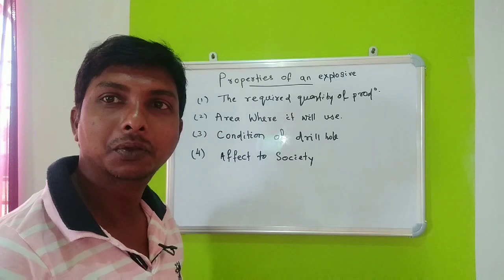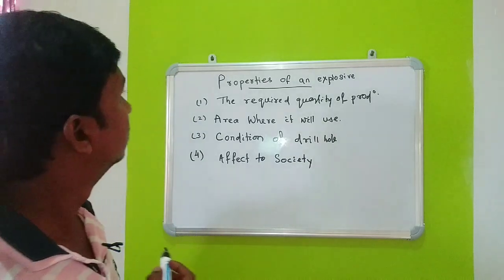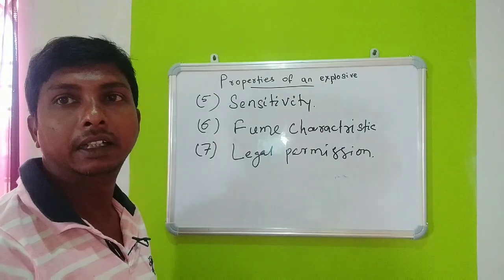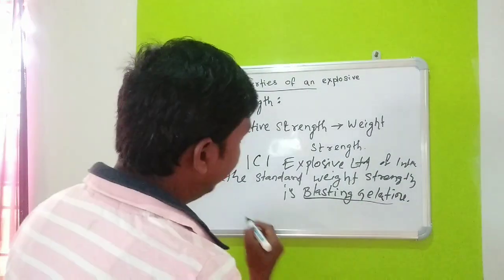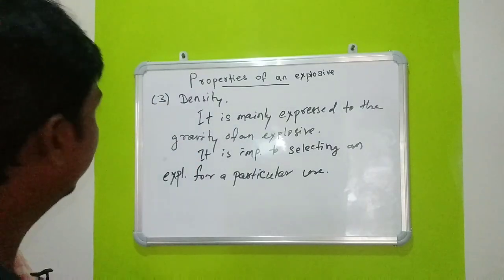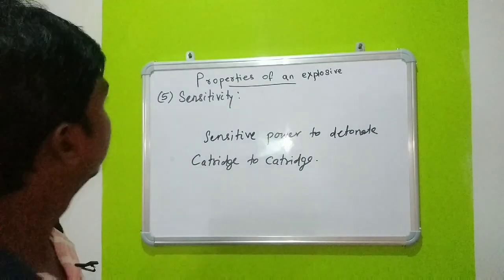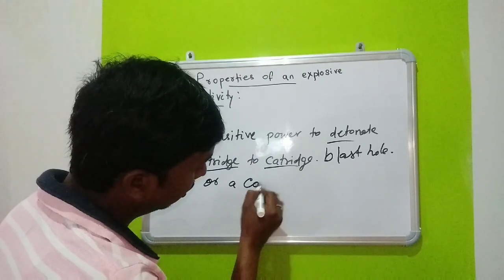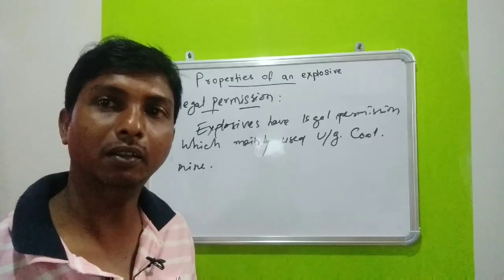Properties of an explosive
Hy friends,

Myself Balaram Mohanta described in this video about properties of an explosive . I think it will very helpful to your mining industries.

Friends i am also trying to upload more and more videos in my channel "Surface mining technology".